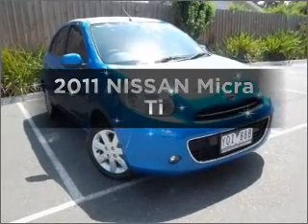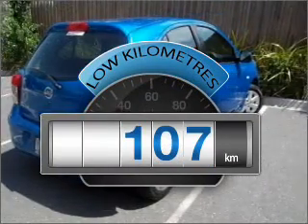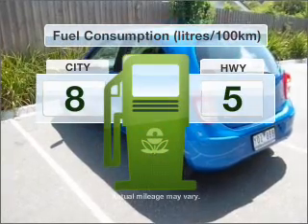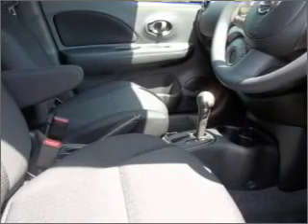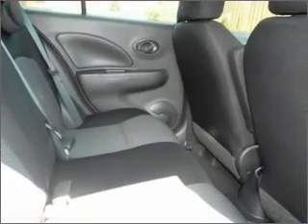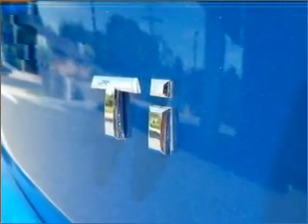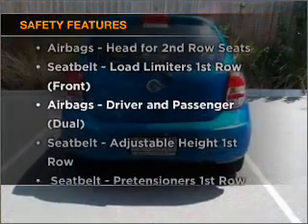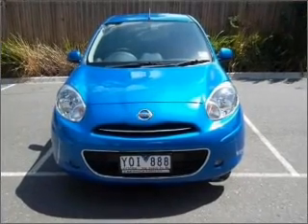2011 NISSAN Micra Ti - Berwick VIC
2011 NISSAN Micra Ti 1.5 litre Automatic Hatchback BLUE Exterior.